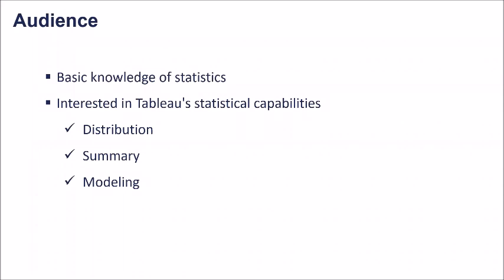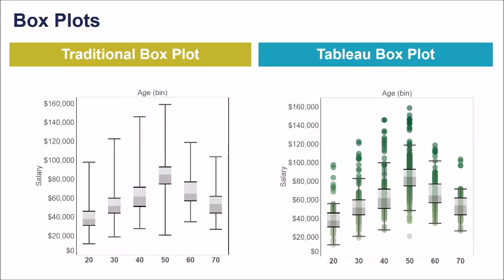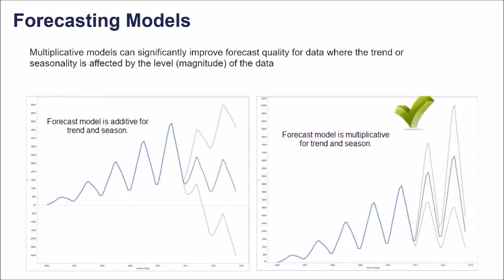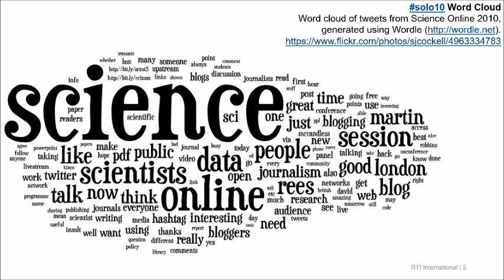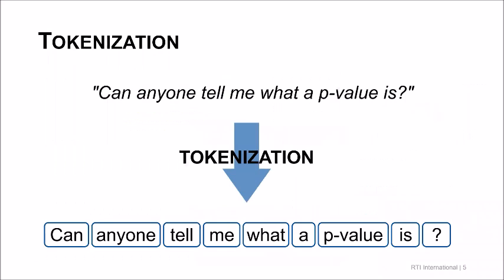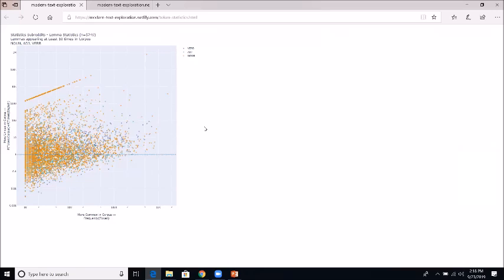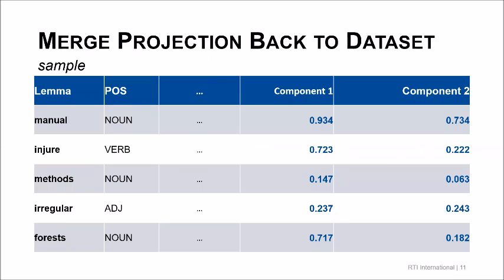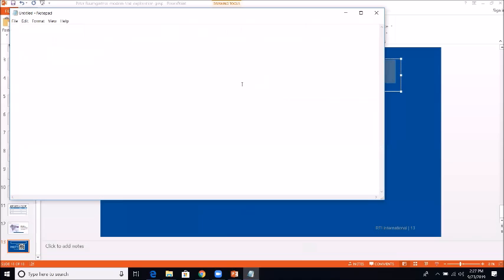GASP2session3A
GASP! 2 - Government Advances in Statistical Programming held September 23. for slides and agenda.